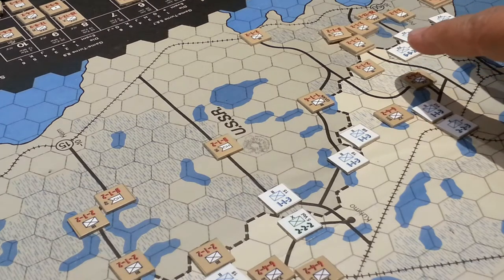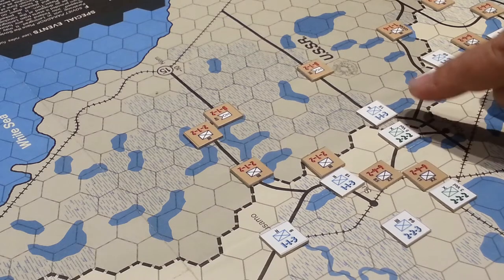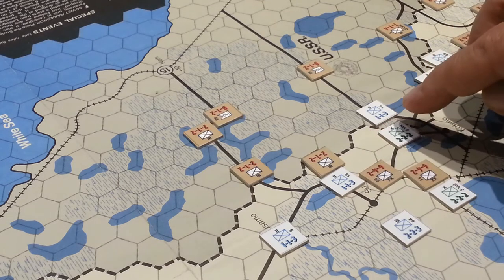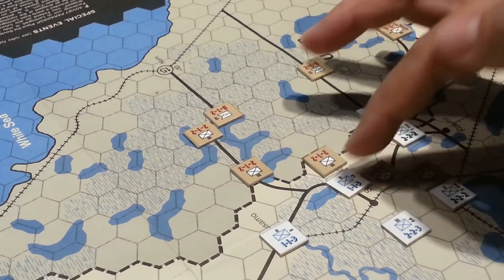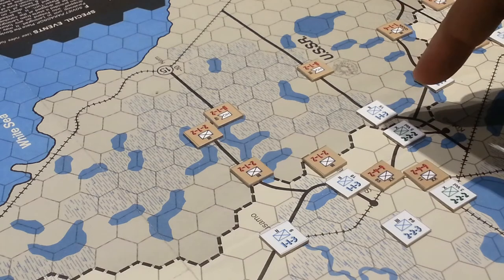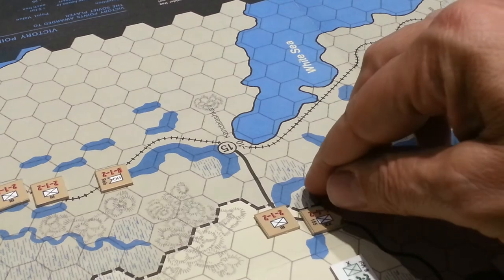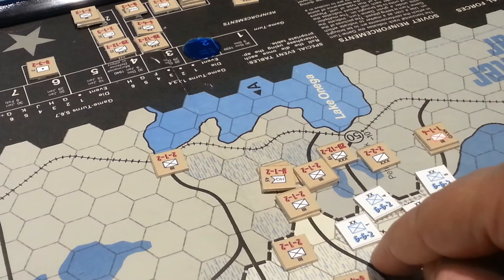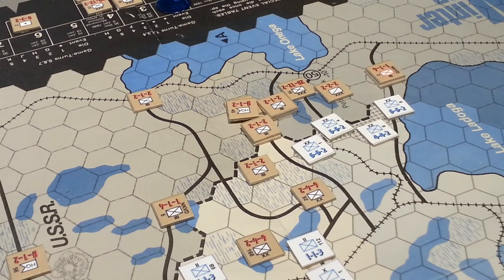Winter War part2